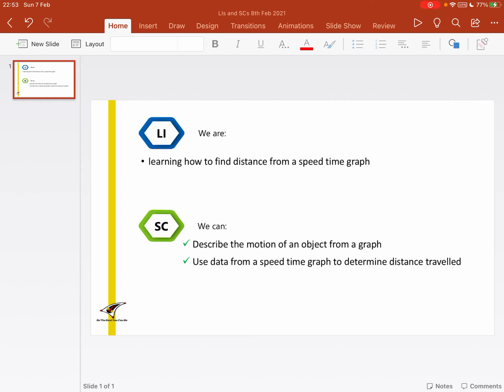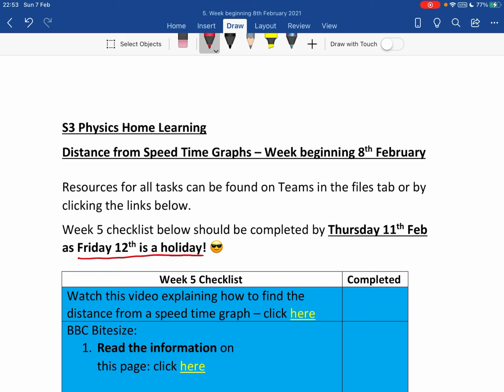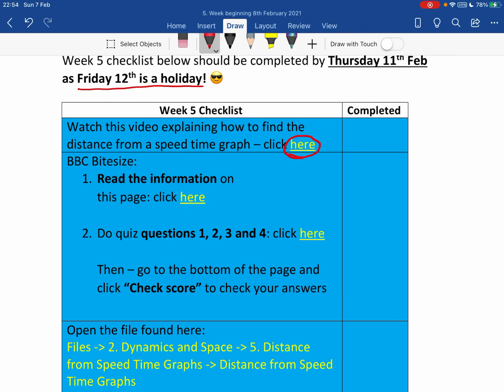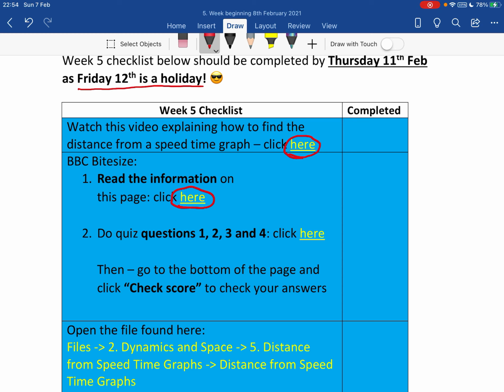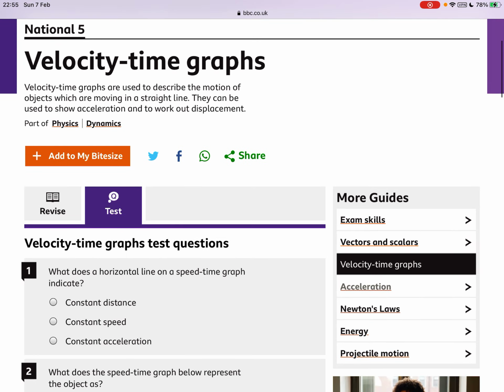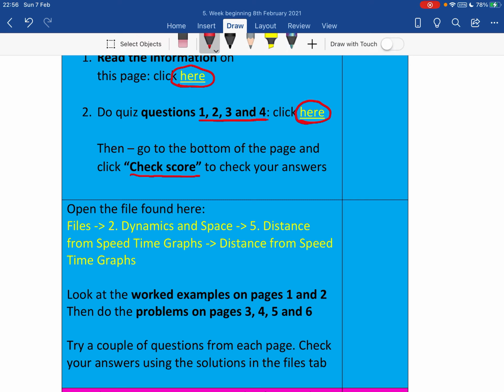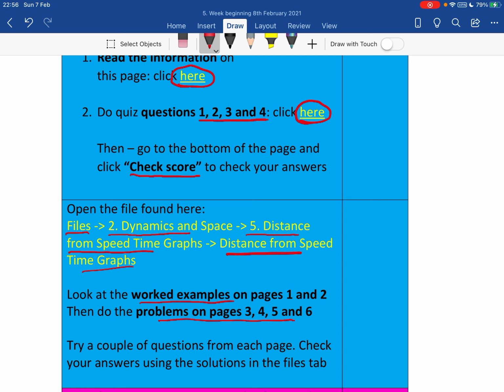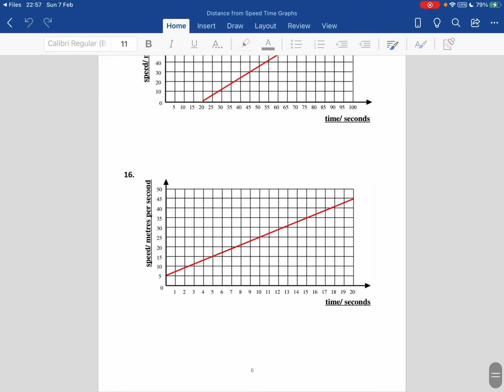Distance from a Speed Time Graph - TASKS